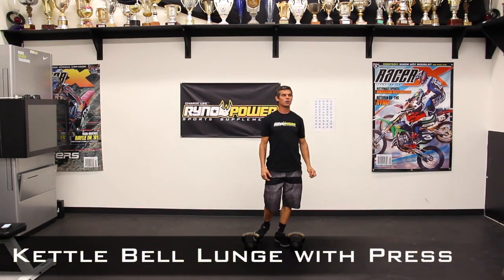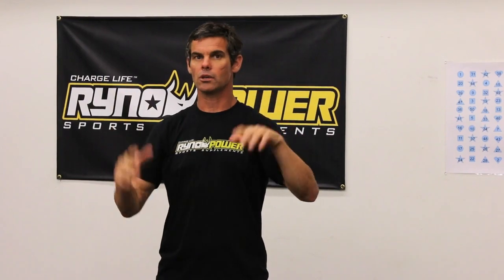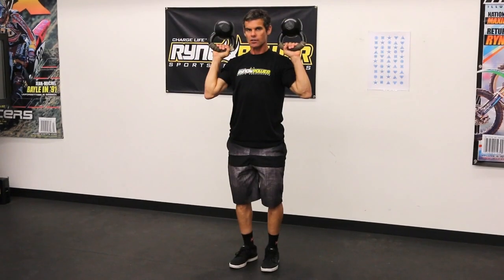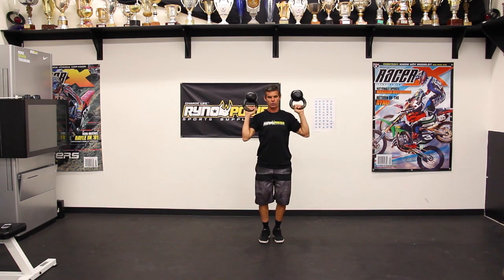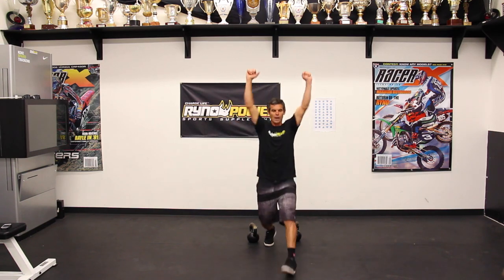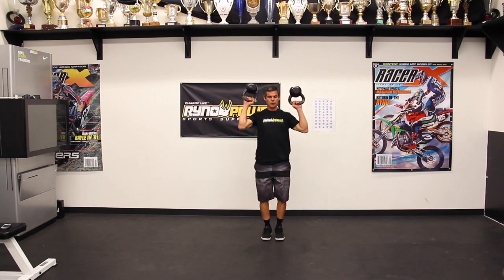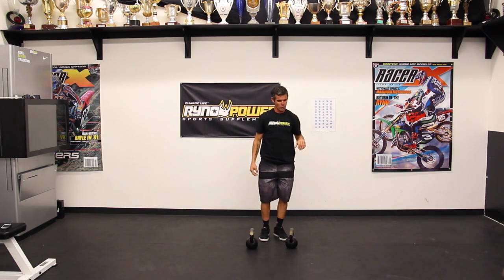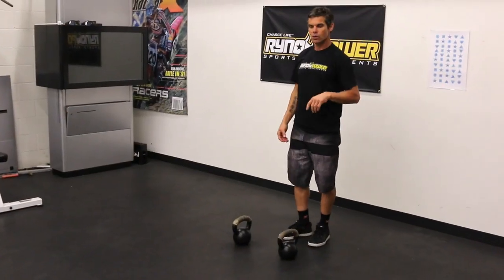LUNGE PRESS- Ryno Power Gym at Home Workouts w/ Trainer Ryan Hughes!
Try this easy to do, at home workout, that engages your ENTIRE BODY! The Lunge Press is fun and easy to do but you will feel this one for sure! Feel free to modify this workout as you need to and substitute equipment as needed too. You can use any weights you have or even other heavy objects. There is no wrong way to do this workout as long as you try!